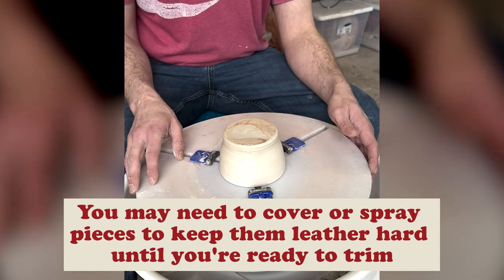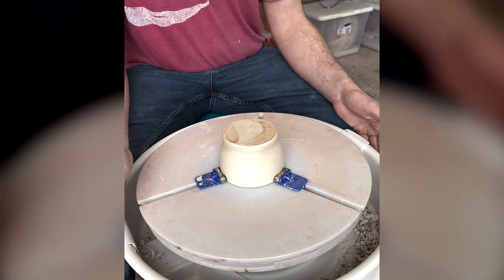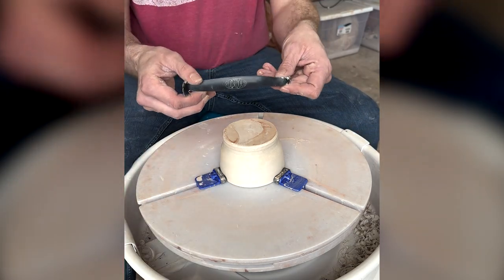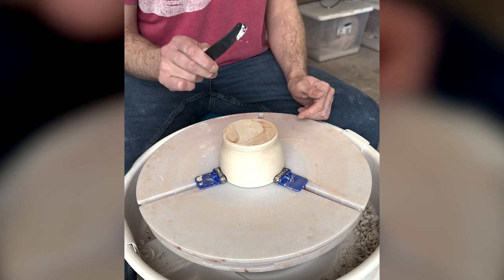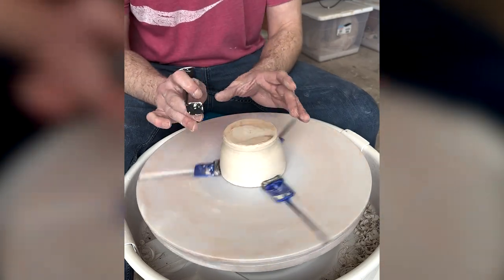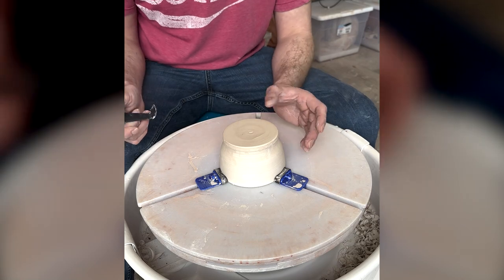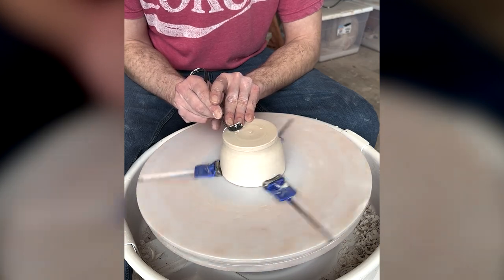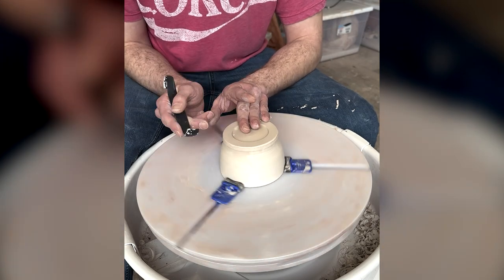How to use a Giffin Grip for Trimming on a Pottery Wheel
Wondering how to use a Giffin Grip to hold and center your pottery on the wheel? In this video, SPS potter Sean Tessandori shows how to use a Giffin Grip to trim a vessel on the pottery wheel. Hint: Giffin Grips are also useful for glazing!